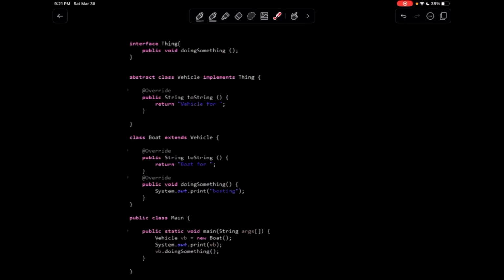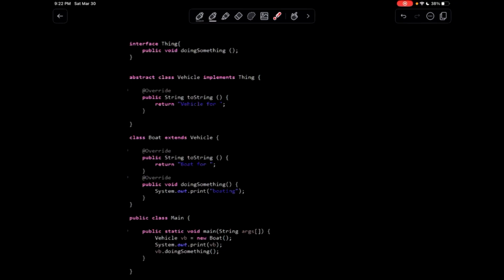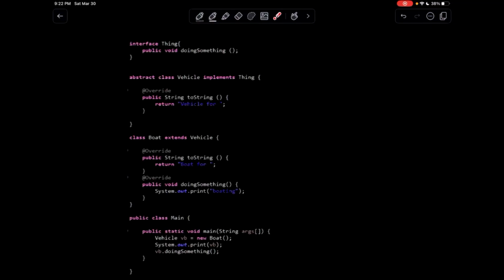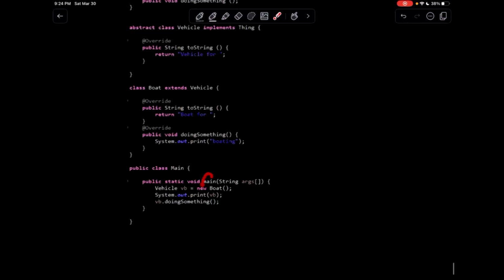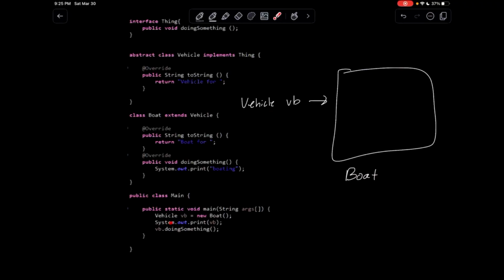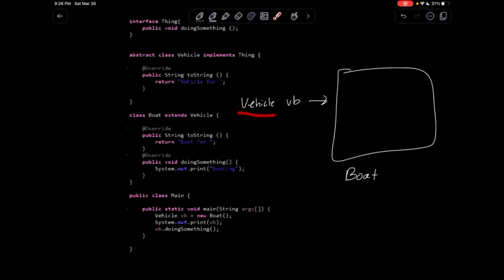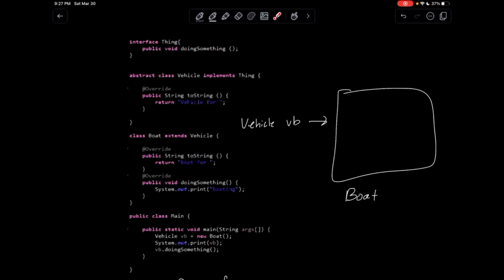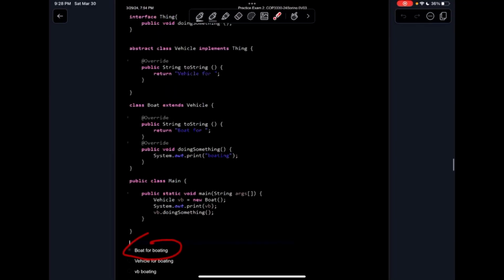OOP Test2 Q13